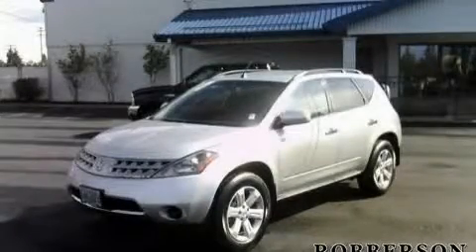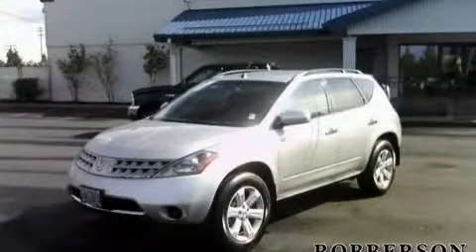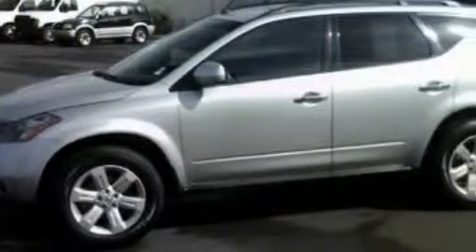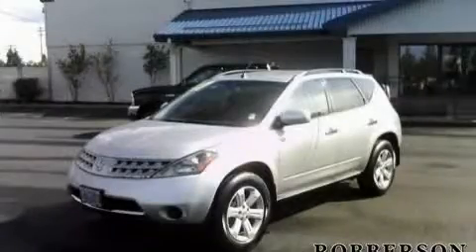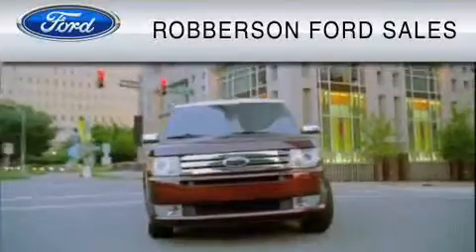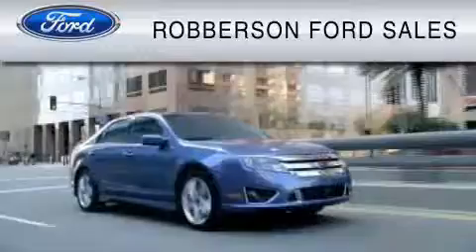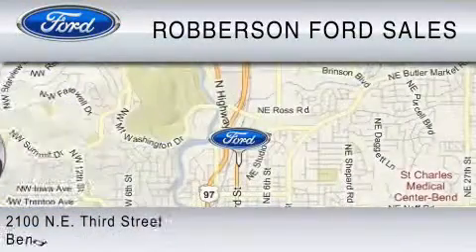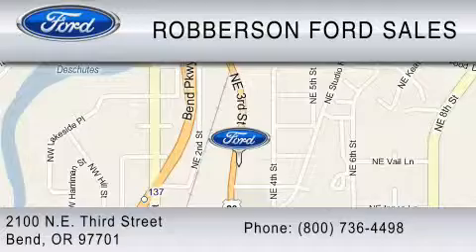Pre-Owned 2007 NISSAN MURANO Sisters OR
Year: 2007
 Make: NISSAN
 Model: MURANO
 Engine: 3.5L V6
 Trans.: CVT
 Exterior: SILVER
 Miles: 42,449

 2100 N.E. Third Street

 Preowned 2007 NISSAN MURANO Bend  OR